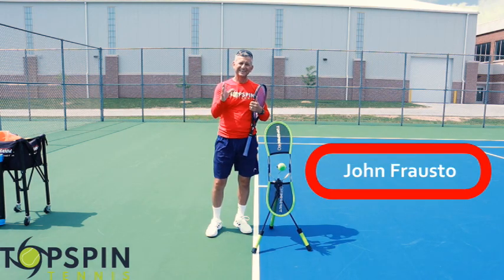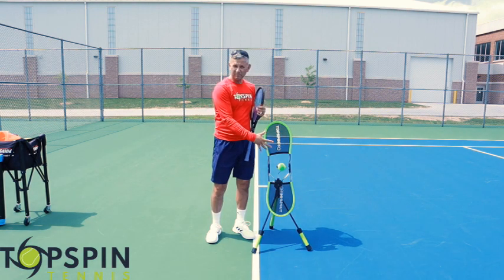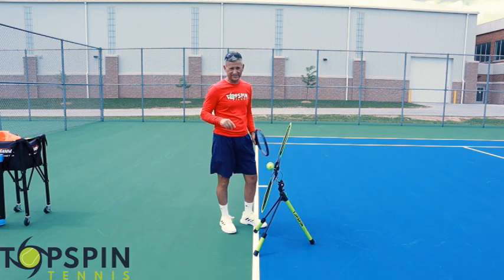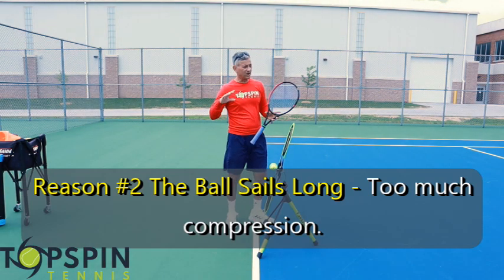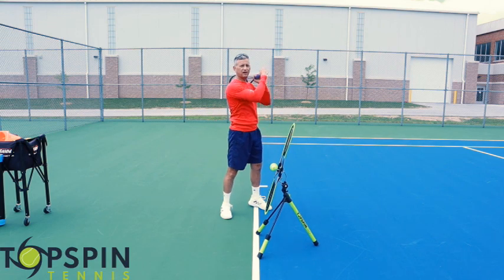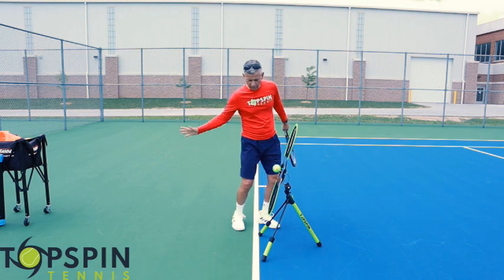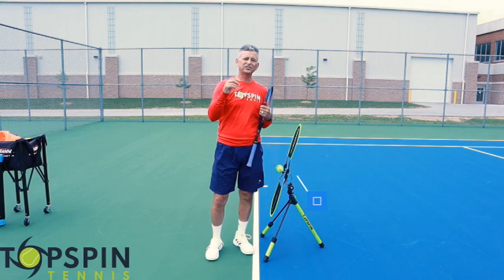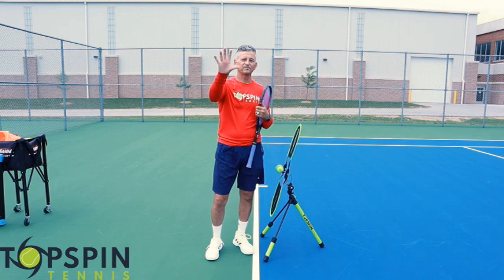Stop Hitting Long | Two Simple Tips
In this video I give you 2 simple tips on how to avoid hitting the ball long. It's pretty straightforward, learn to close your racquet face and hit with topspin. Enjoy! JF